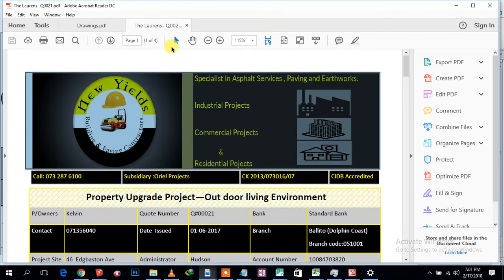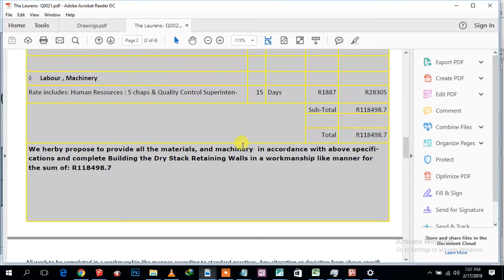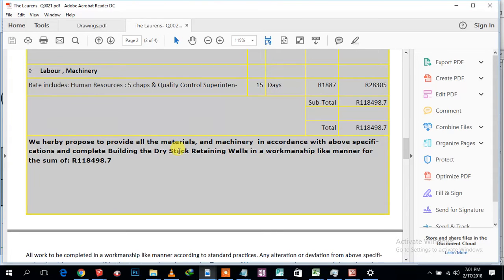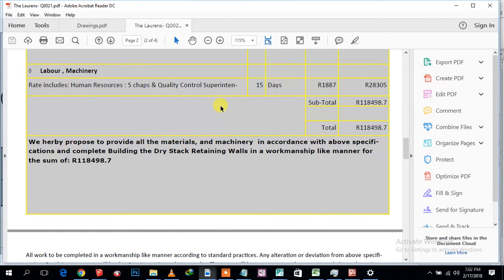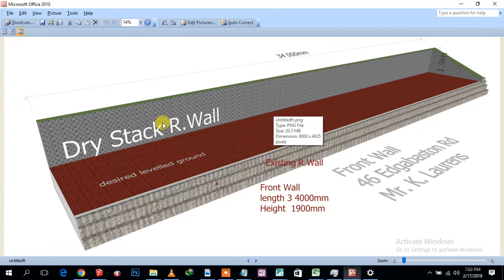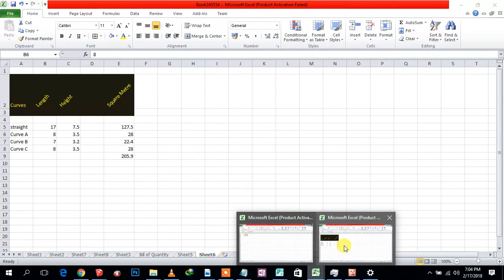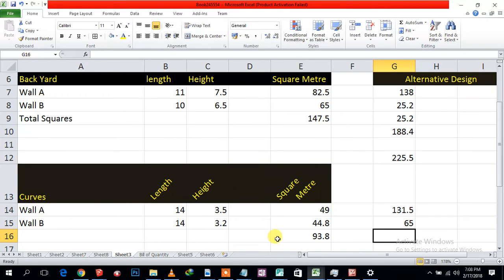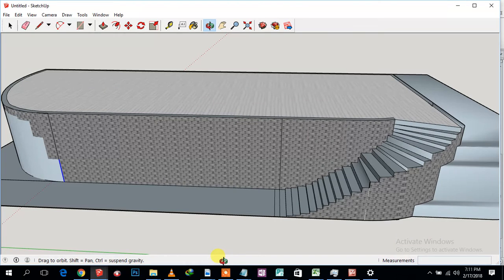Retaining Wall technical info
Designs and specifications